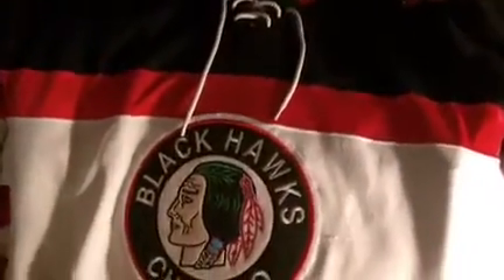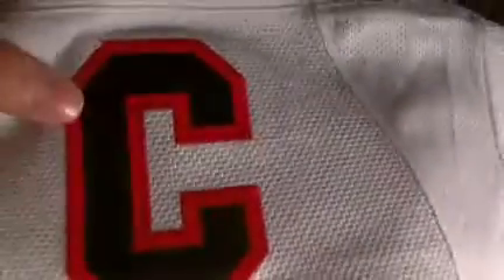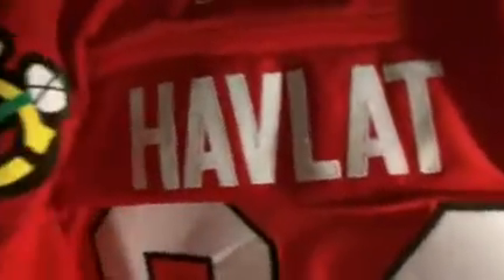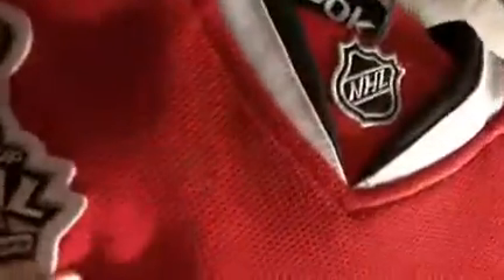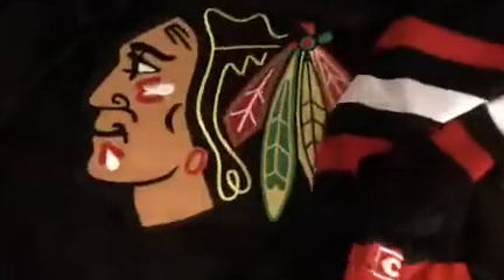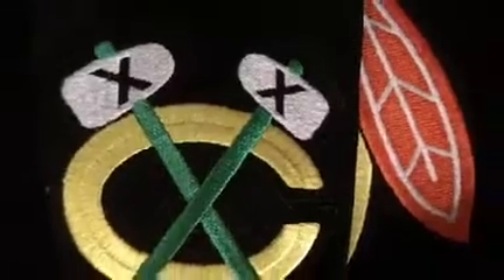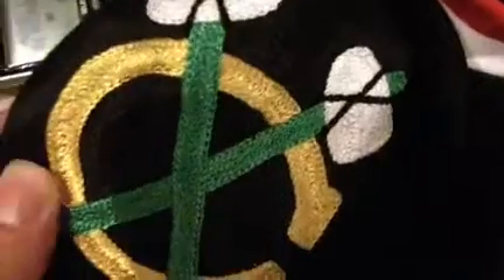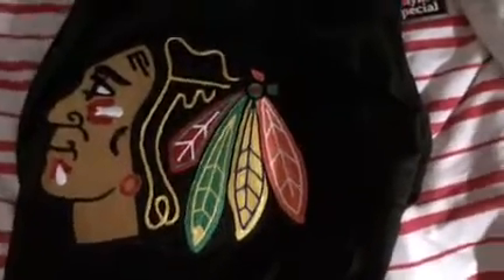Mil and Steve's Chicago Blackhawks Sweater/Jersey Collection NHL Hockey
just a video of our hawks sweaters to kill time waiting for a late game to start.